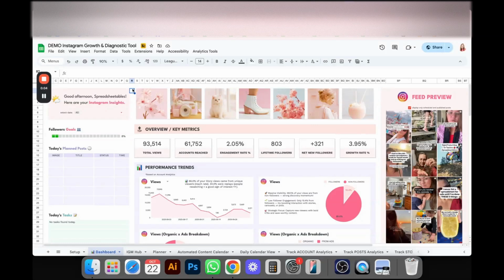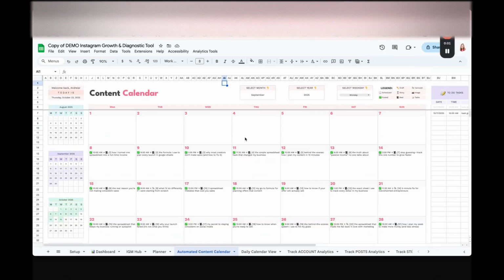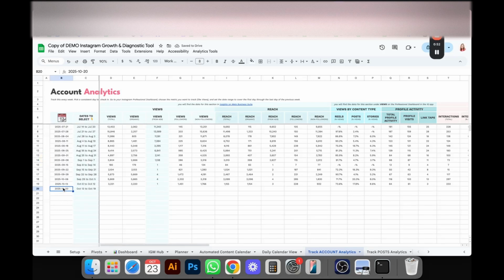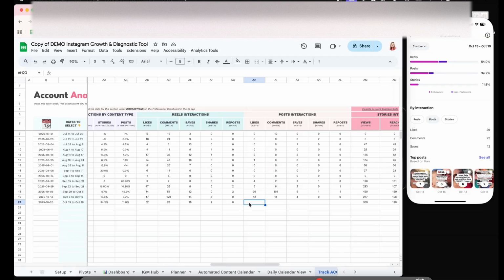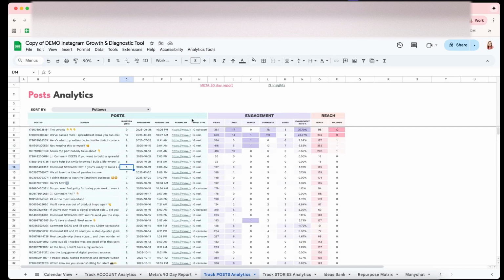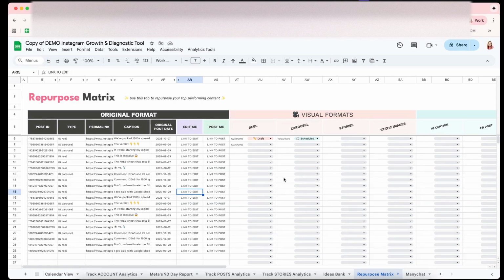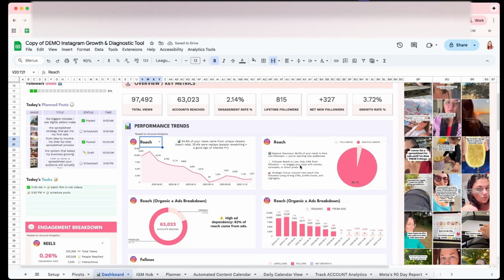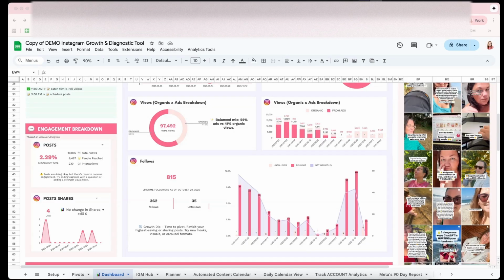Ultimate Instagram Growth and Diagnostic Tool 0514 Spreadsheet Walkthrough